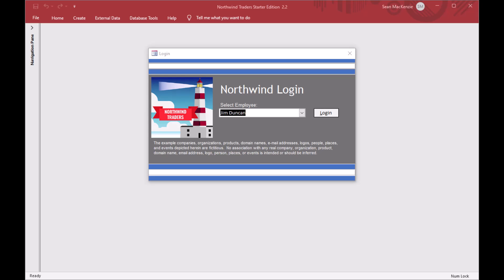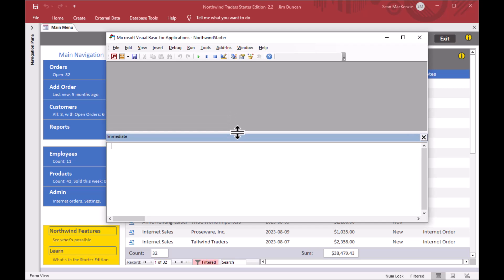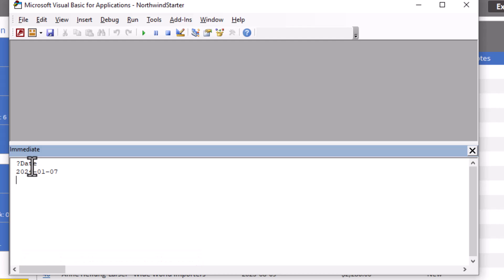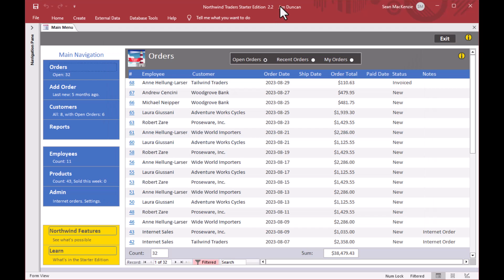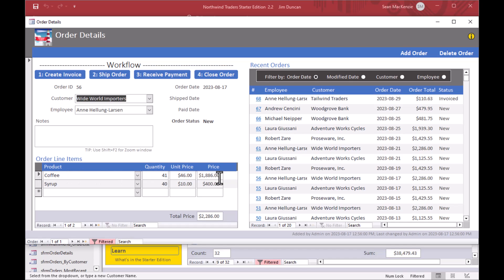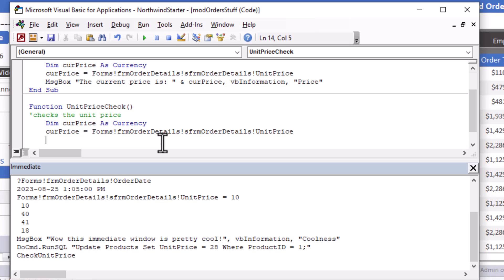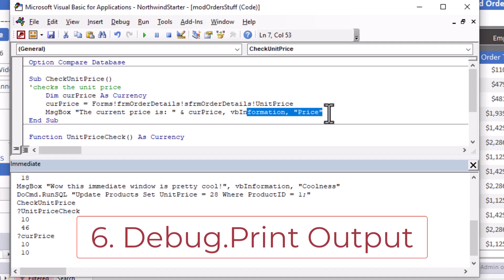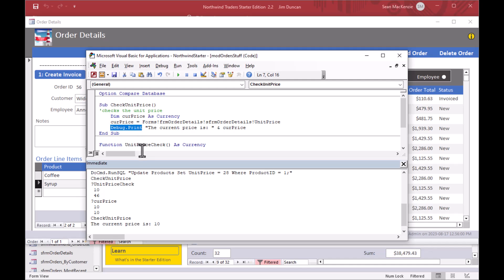How to Use the Immediate Window in Microsoft Access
In this episode, we're going to explore the Immediate Window, which is one of the most useful and important tools for the Microsoft Access developer. Even if you already used this feature before, you'll want to watch this video to get some tips on how it can work for you. We'll look at getting and setting values, expressions, running commands and code, and more. Let's go!